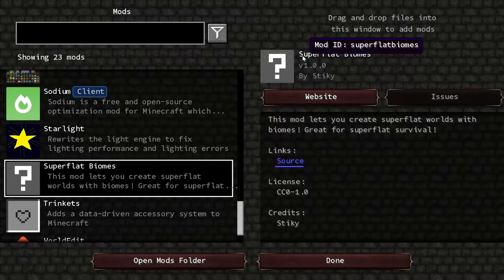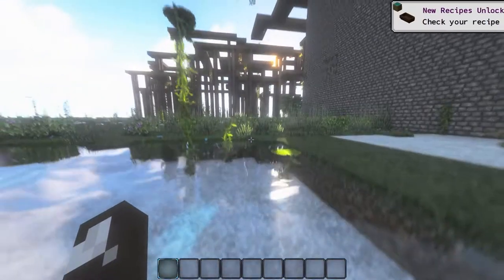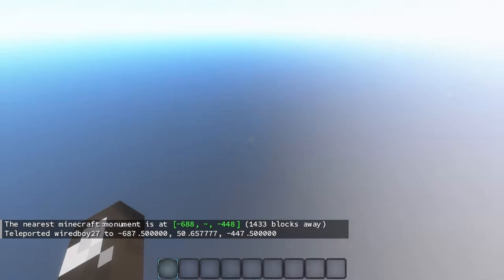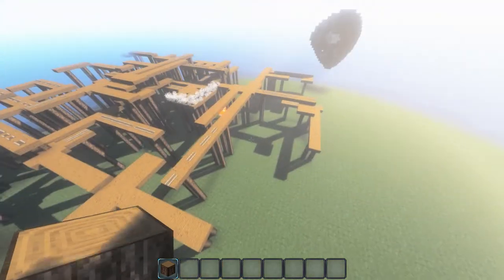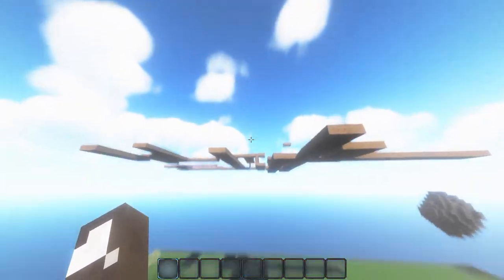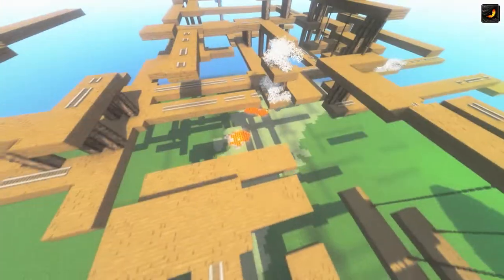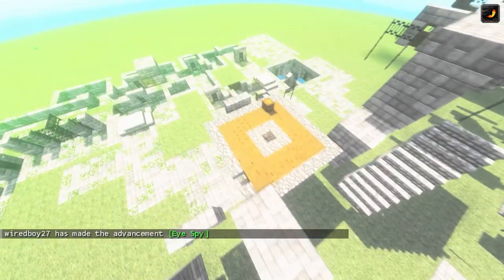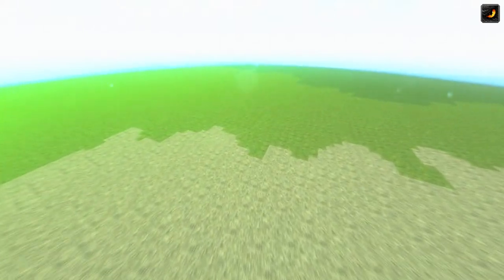Superflat Biomes Mod Spotlight